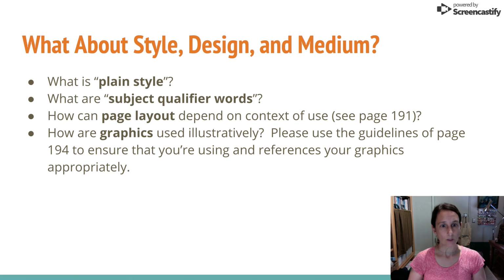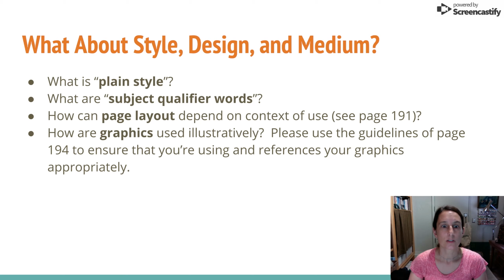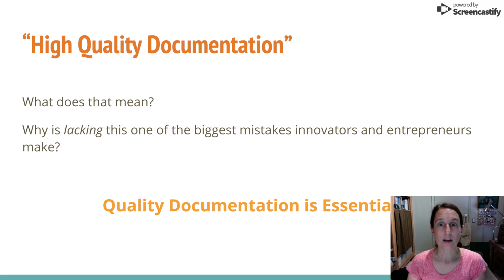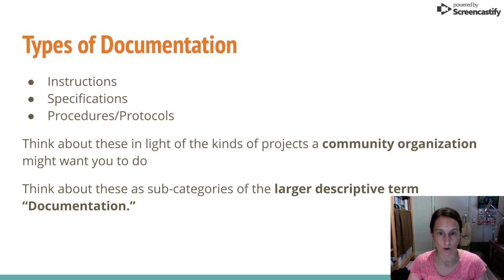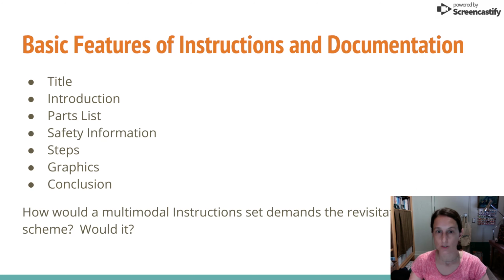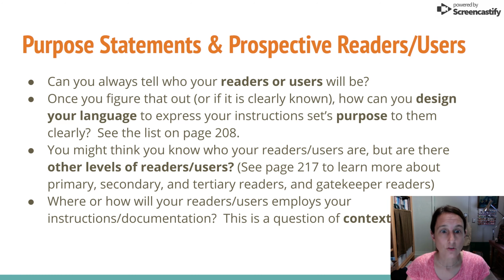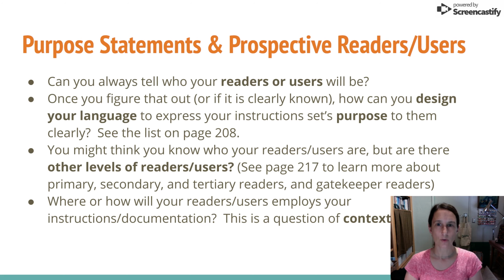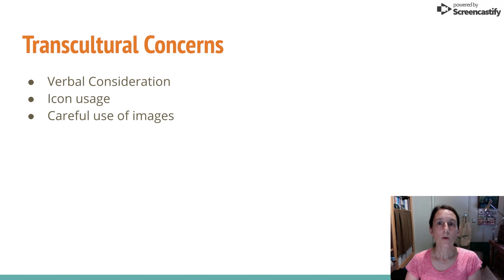2210 Newmark Chapter 8 Overview Fall 2019